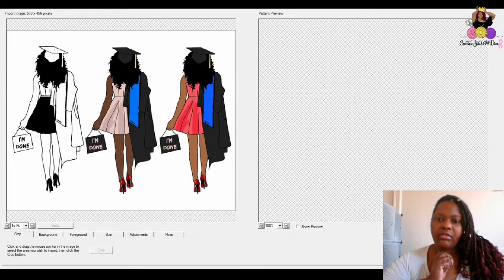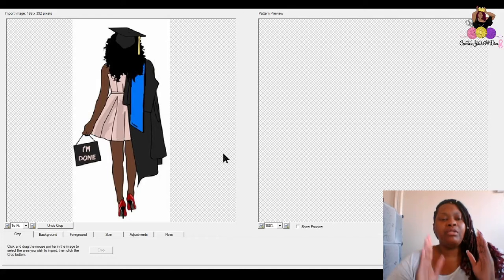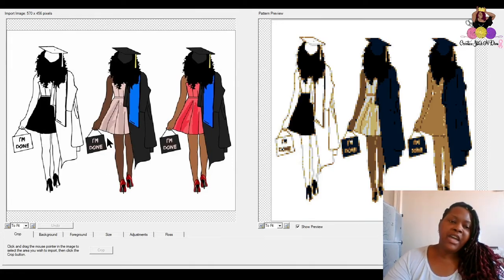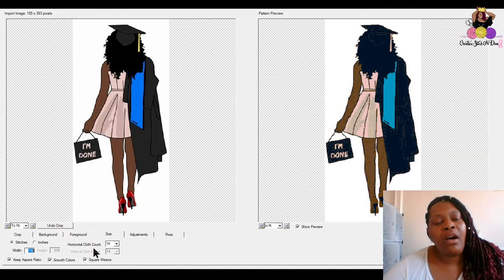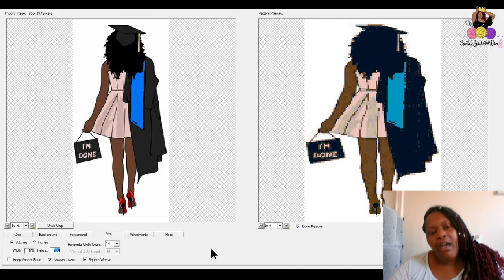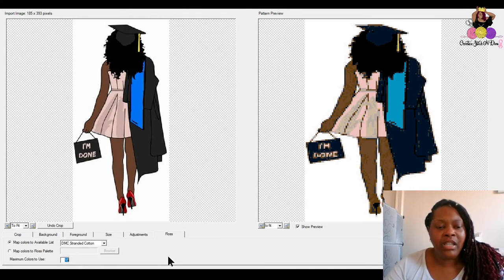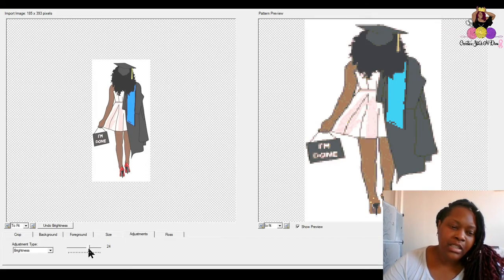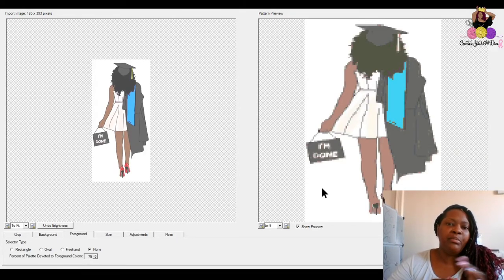PC Stitch Import Wizard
The import wizard is the most important step before you start graphing. I am showing the steps you need to graph an image quickly

PLEASE EXCUSE THE AUDIO, I AM USING A PROGRAM THAT NEEDS TO BE CONFIGURED. I FOUND THIS OUT AFTER I DID THE RECORDING LOL